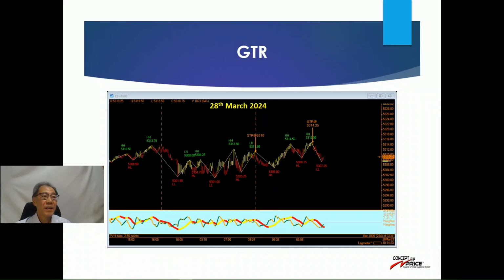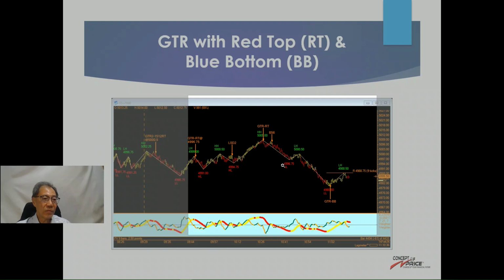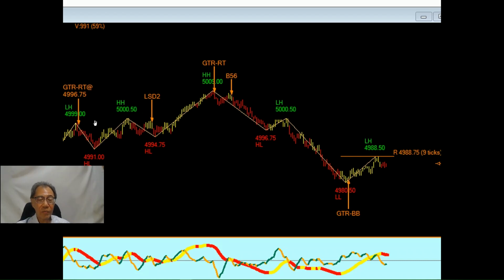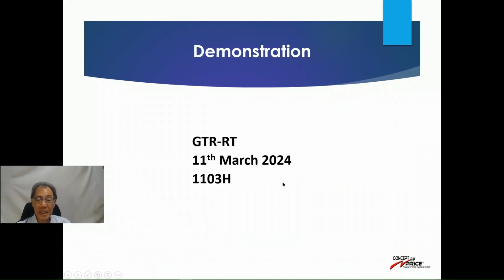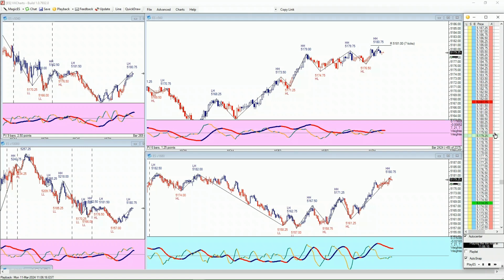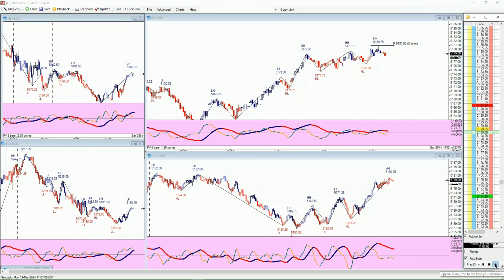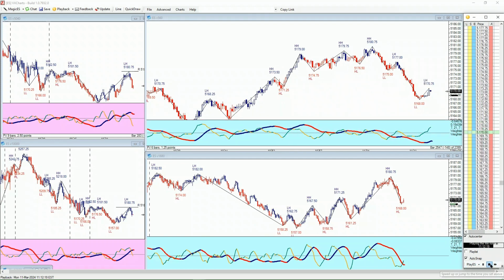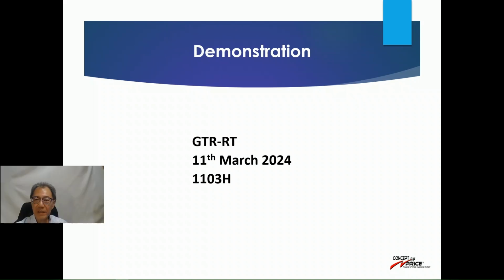Elevate Your Income with this Enhanced GTR Strategy 2024 | Concept Of Price™ Trading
Rocket Method Trading: Day Trading Made Simple

I am merely sharing my opinion with no guarantee of gains or losses on trading.